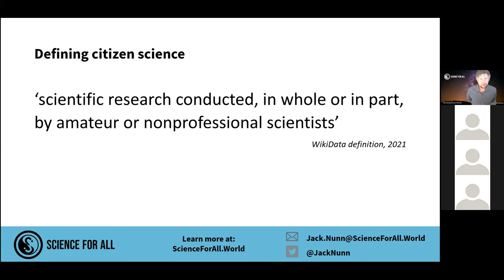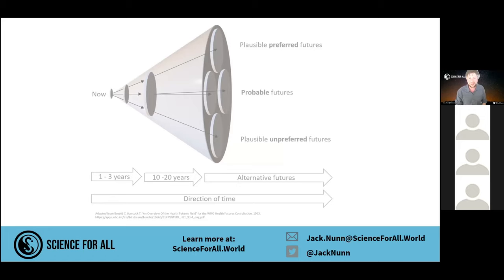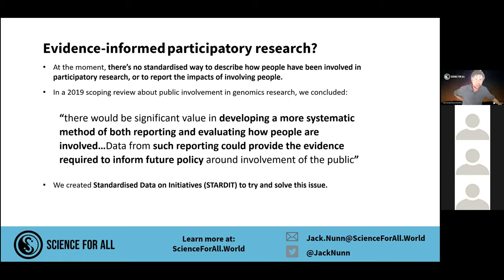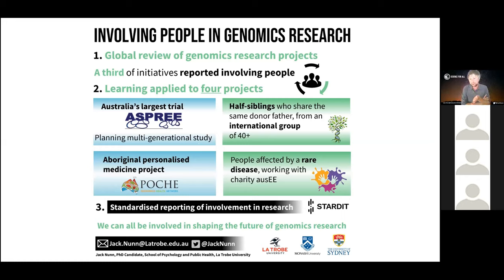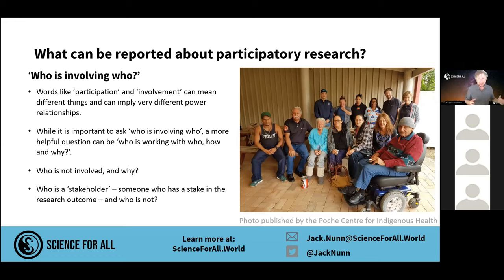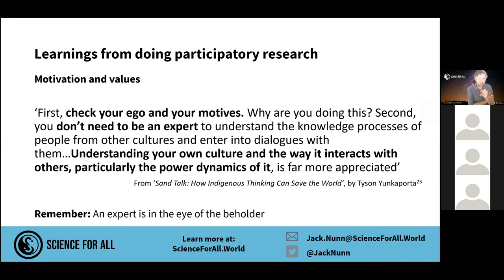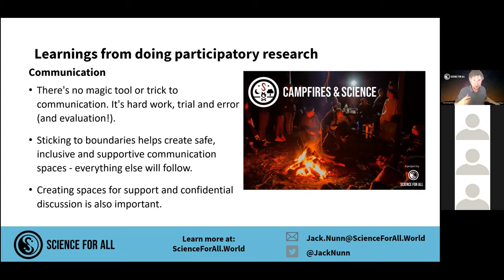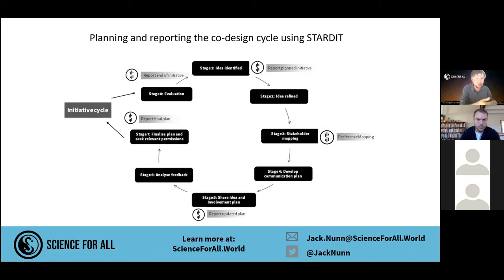EMCR Lunch Seminar 2: Jack Nunn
The Australian Citizen Science Association (ACSA) Early-Mid career researchers (EMCR) Working Group presents the second seminar in this series featuring Jack Nunn (Science for All).

Involving Everyone in Research: Creating the Evidence

What does human genomics research have in common with environmental research, citizen science - and many other kinds of science?
Answer? There's no standardised way to describe these initiatives, or how people were involved. But that's changing. Jack Nunn talks about his Ph.D. work involving people in human genomic research and his work running citizen science projects to involve people in saving species. Jack will discuss how for all these projects, he has used 'Standardised Data on Initiatives' (STARDIT) - a new system that can describe many kinds of initiatives in multiple languages, including at the planning stage, the doing stage, and any impacts and outcomes. It's only a Beta version and anyone can get involved in improving STARDIT. Come along and learn more.

Jack Nunn is the founder and Director of the charity ‘Science for All’, working to involve people in doing research by building partnerships between the public and researchers (ScienceforAll.world). Jack is currently leading the co-creation of ‘Standardised Data on Initiatives’ (STARDIT) with multiple international partners, to create a standard way to share data about involvement in research and other initiatives. Jack's research area is in creating and evaluating equitable and ethical ways for people to get involved in all aspects of research and science. Jack is a Ph.D. researcher in the Department of Public Health at La Trobe University, where he is currently exploring genomic research and how people can be involved in shaping the future of this research. Jack is a member of the Medical Services Advisory Committee (MSAC) Evaluation Sub-committee, Strategy Liaison for the WikiJournals, and a member of the Cochrane Consumer Executive Committee. He has worked with the World Health Organisation, the Borneo Nature Foundation, the Australian Department of Health, and the UK National Institute of Health Research.

Find Jack on Twitter: @jacknunn

With a goal to unite citizen science-aligned researchers and practitioners in Australia, these seminars are a space to advance scholarship, provide support, share resources and advocate for new opportunities. The presentations will be followed by a community discussion tackling local and global citizen science issues.